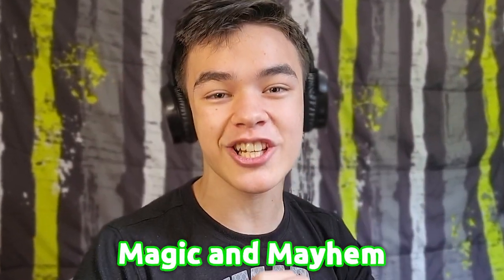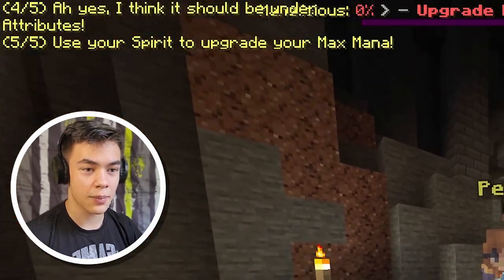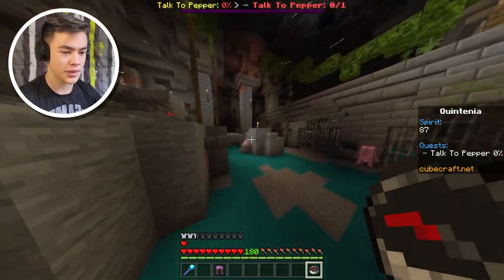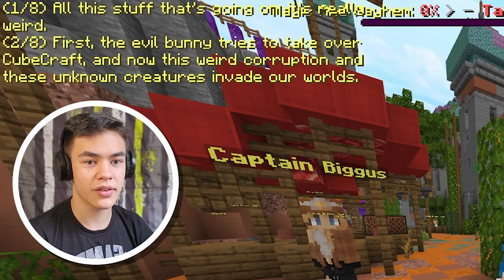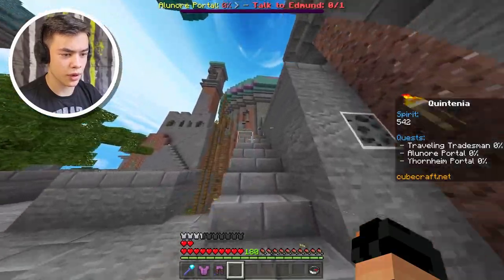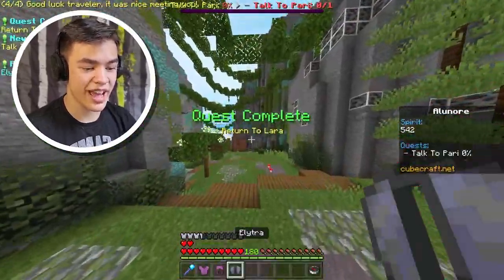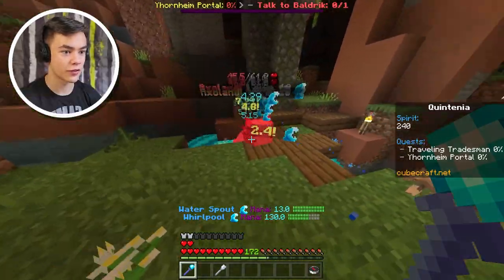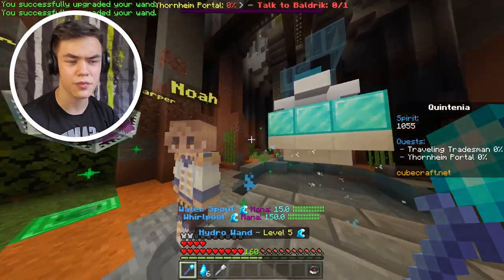The BEST RPG in Minecraft... (Magic and Mayhem)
Cubecraft's new RPG gamemode called "Magic and Mayhem" is hands-down one of the best gamemodes on Cubecraft! Magic and Mayhem is the first of its kind on a Minecraft Bedrock server!

●▬▬▬▬▬▬๑𝘾𝙧𝙚𝙙𝙞𝙩𝙨๑▬▬▬▬▬▬●